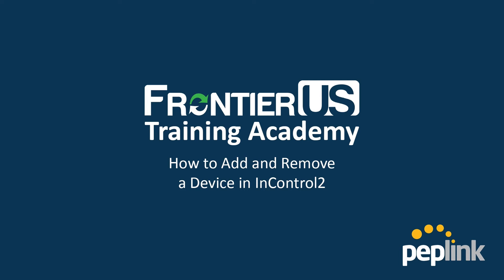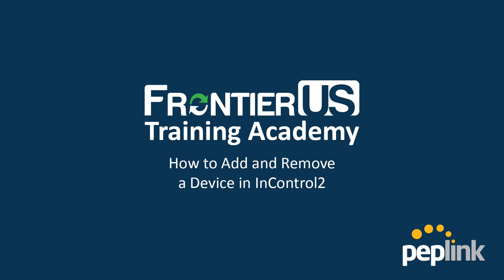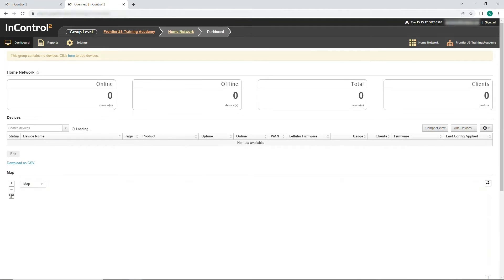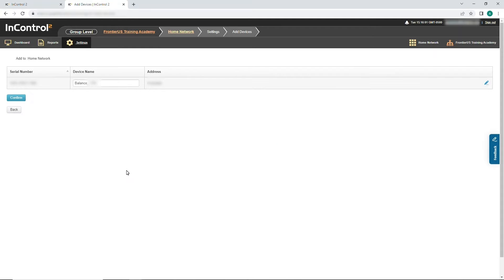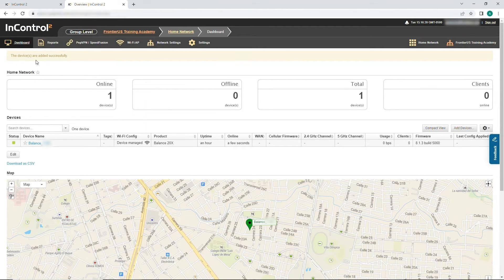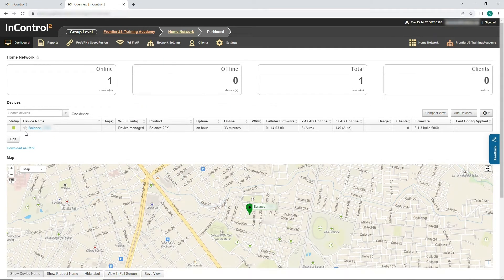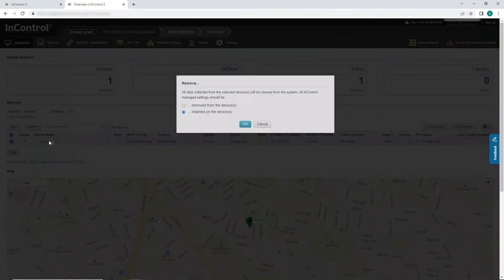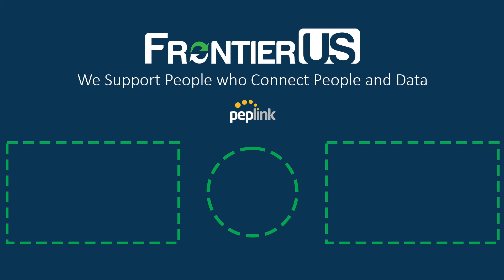How to Add and Remove a Peplink Device in InControl2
In this video, we will show you how to add and remove a Peplink device in InControl2.